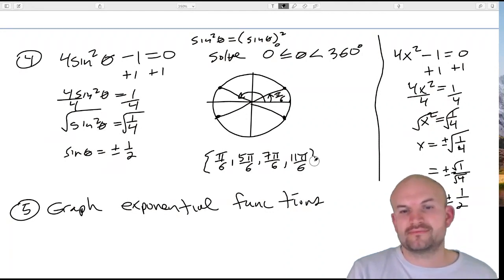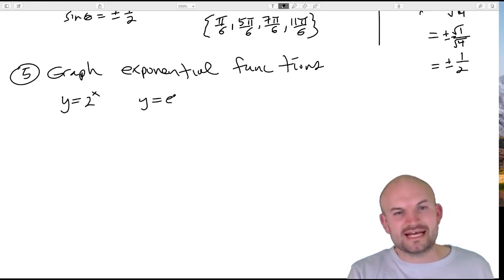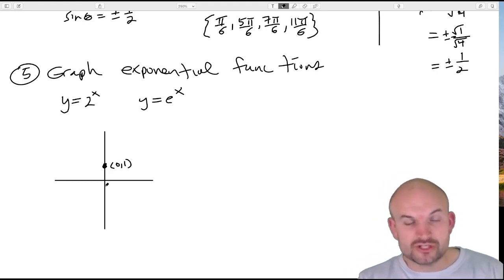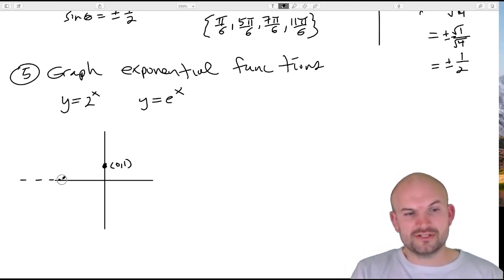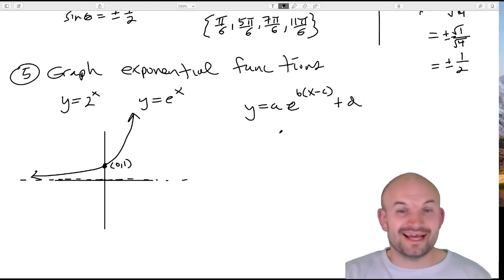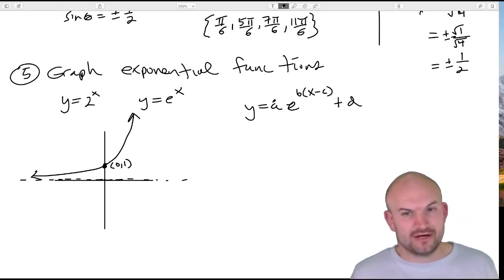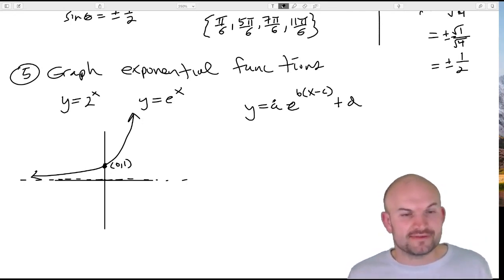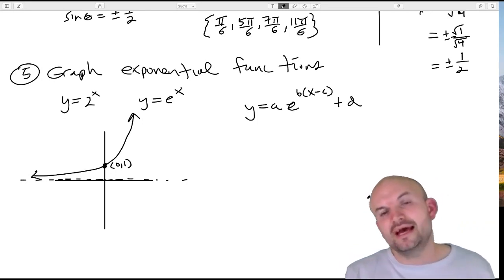Overview of Graphing Exponential Equation | Algebra 2